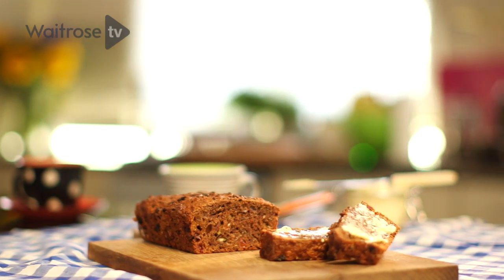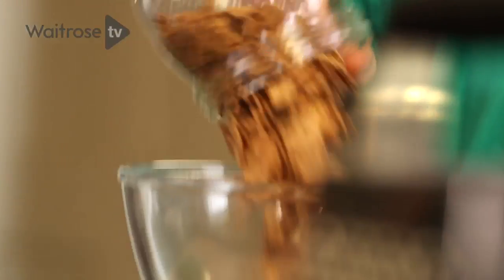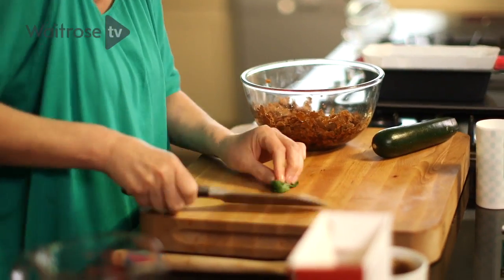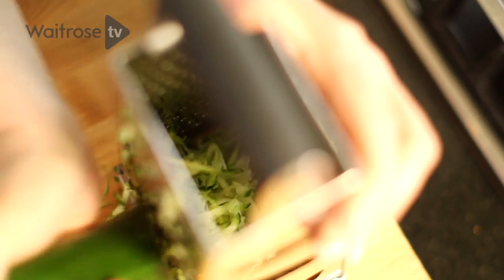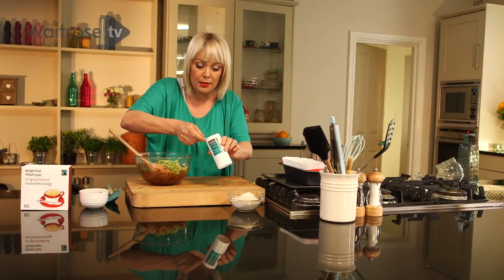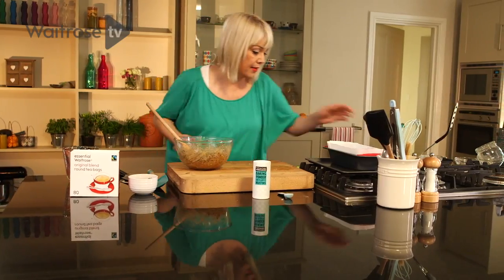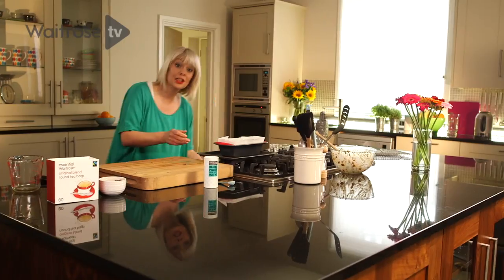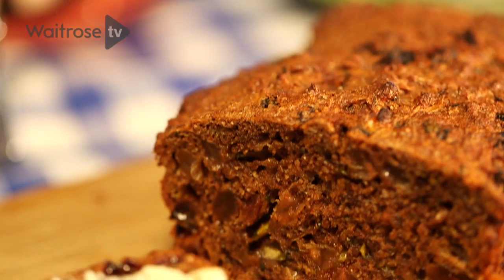Courgette, Mint and Sultana Tea Bread | Waitrose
You'd never guess the secret ingredient in this easy tea bread - courgette. Silvana Franco shows you how to make it.  See the full recipe